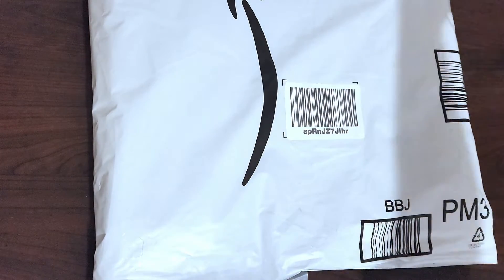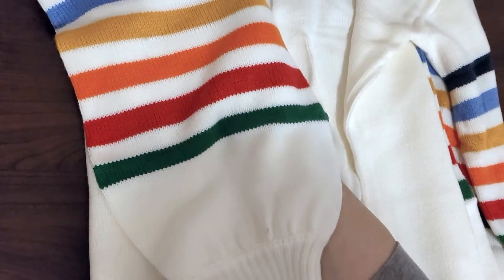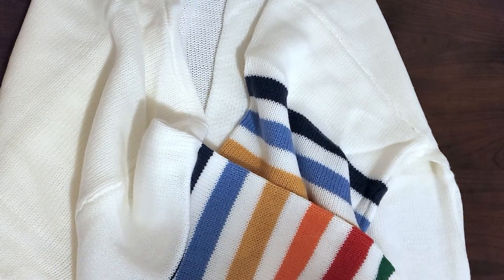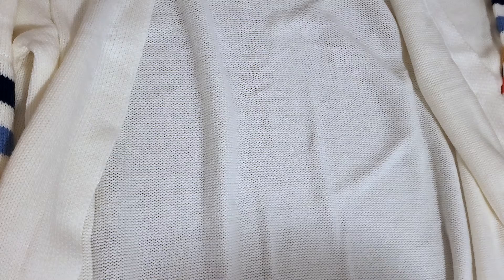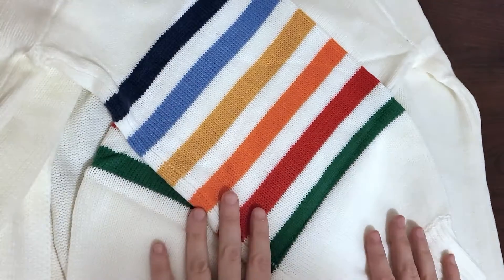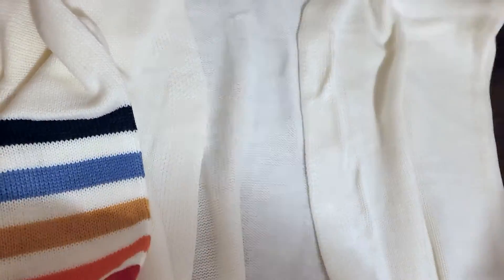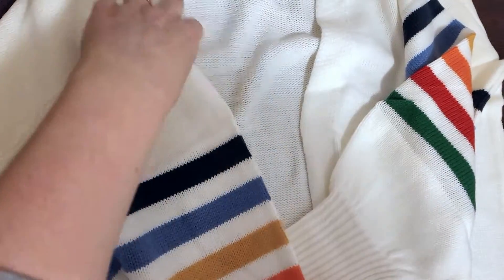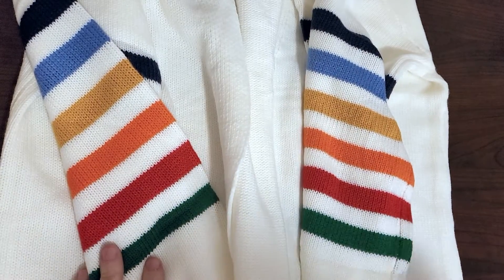Daily Delivery: Rainbow Cardigan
Check out what was in today's delivery!

It is...
a rainbow striped-sleeve cardigan! Check out the product I bought here (other colors are available):

Sometimes items aren't available, or aren't quite your style. Check out these similar alternatives (these aren't the same as what I have, but are also striped and very cute!):

Did you buy one of these, too? Which color?

UPDATE: Comfortable! I sized up but didn't need to - it's really big! You should be good to buy your typical size. It's really cute and you can see the puffiness of the sleeves when it's on. I'm not sure if I mentioned in the video, but it does NOT have pockets!